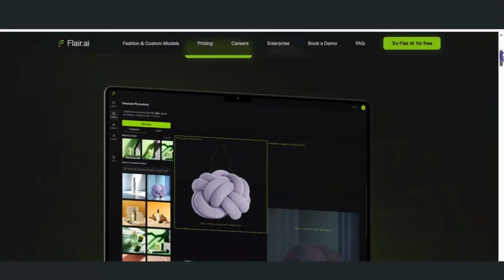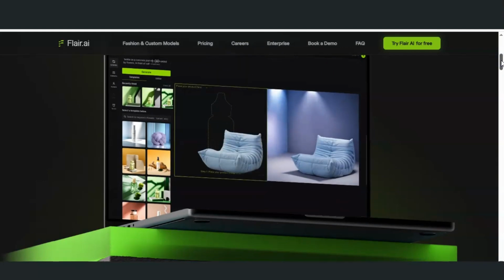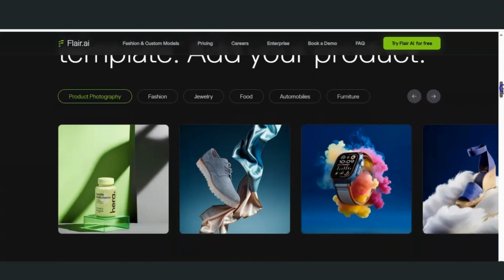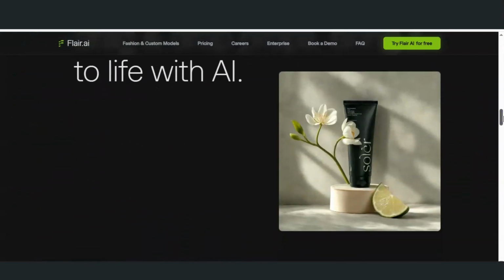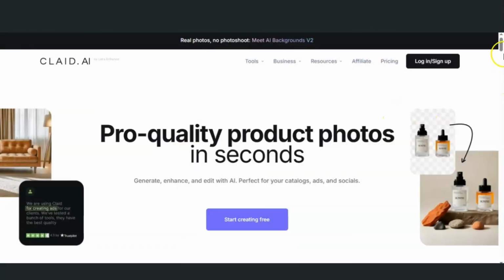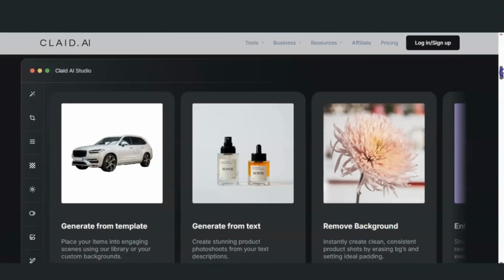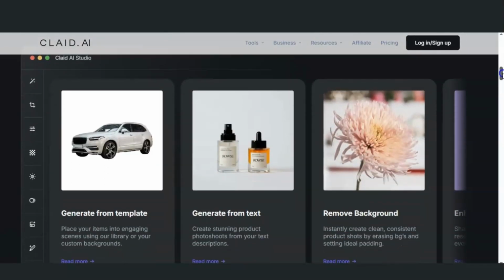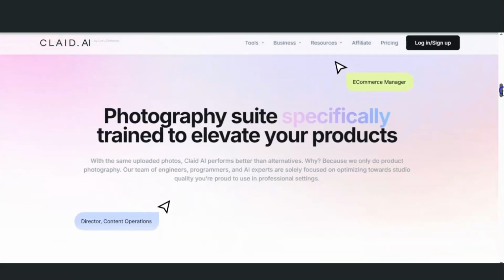How to Create Product Photography with AI (No Studio Needed)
Want studio-quality product photos without a studio? This video shows you how to use AI to create clean, scroll-stopping product images using just your phone and a few free tools.

Whether you're a small business owner, content creator, or side hustler — this method will save you time, money, and the headache of complicated photo shoots.

📦 In this video, you’ll learn:
How to prep a simple product photo with no special setup
How to use Flair.ai to generate lifestyle mockups
Which AI tools give you clean, ecommerce-ready images
How to create product visuals that match your brand
Tips to make your photos look polished, professional, and natural

This is product photography made simple — no gear, no fancy lighting, and no design skills required.

🛍️ Perfect for:
Etsy sellers
Online shops